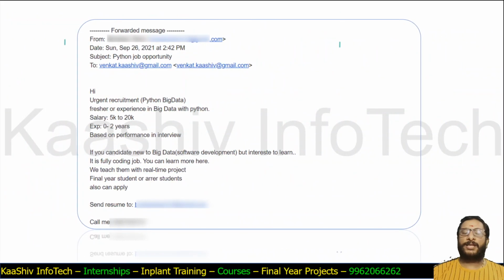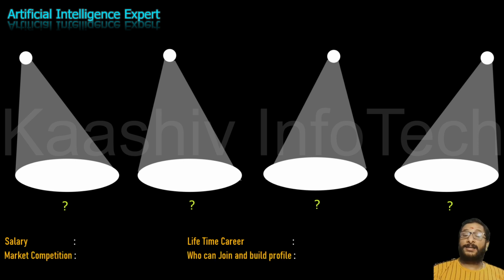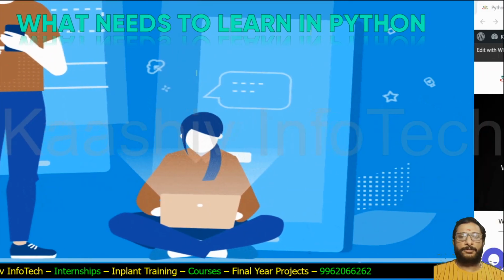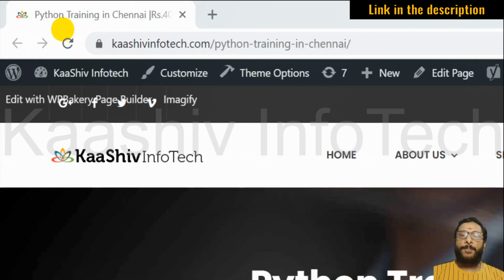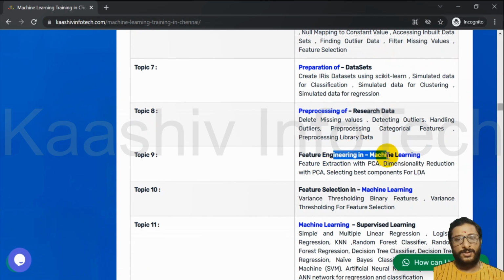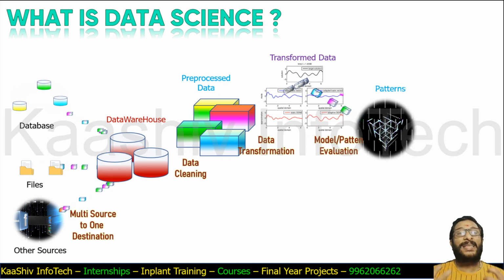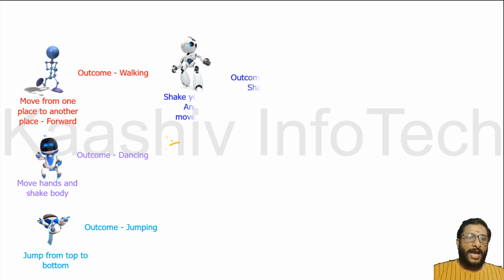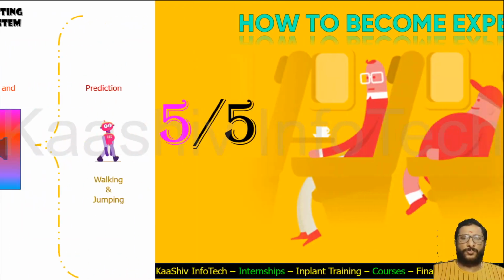How to Become an Artificial Intelligence Specialist | Machine Learning | Data Science | Python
A career in Artificial Intelligence requires a strong background in programming, systems analysis, and/or fluency in several computer languages. A bachelor's degree in mathematics, data science, statistics, and computer science can qualify you for entry-level positions into the Artificial Intelligence field.